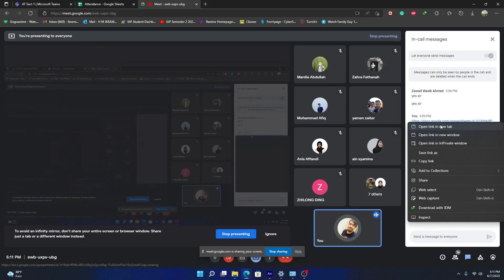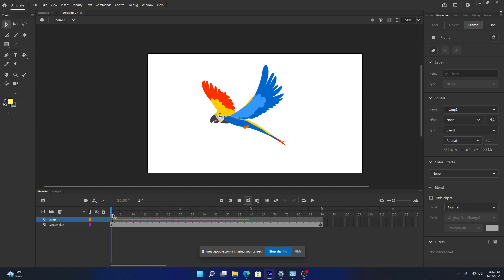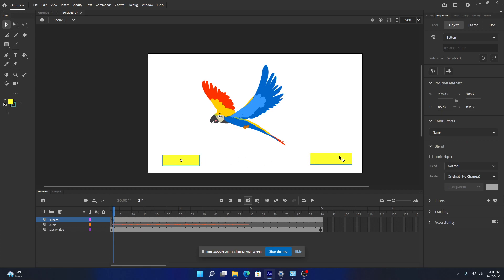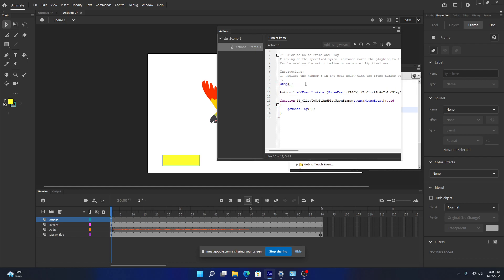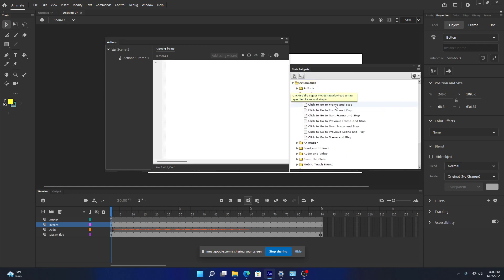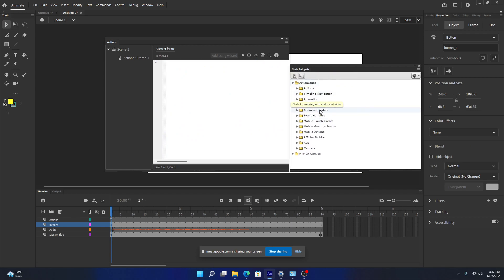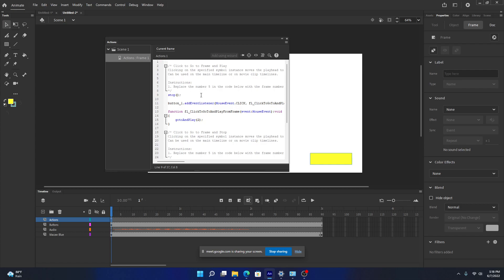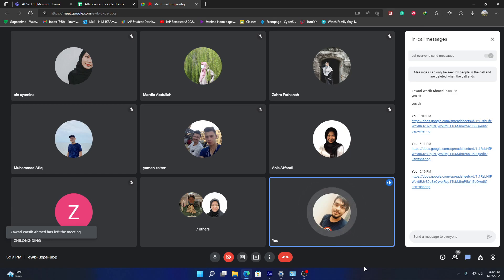Animate: play/reset buttons for sound and animation